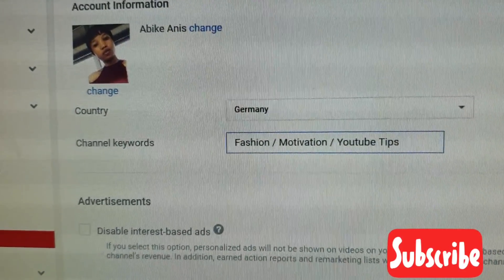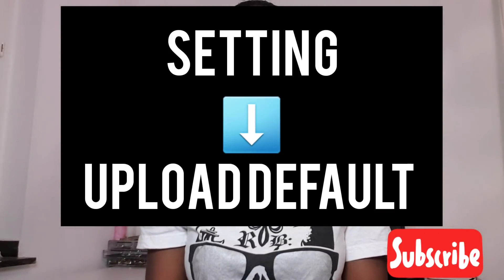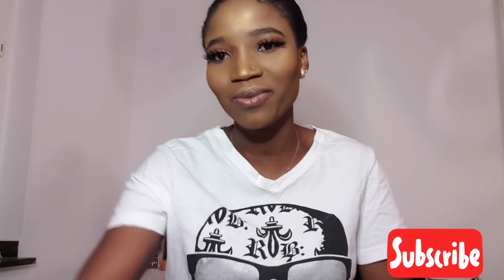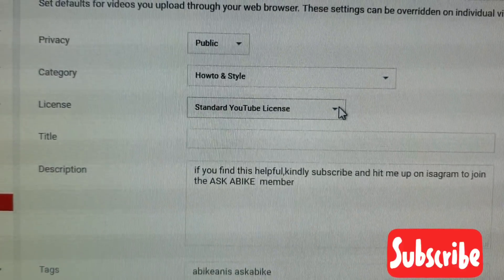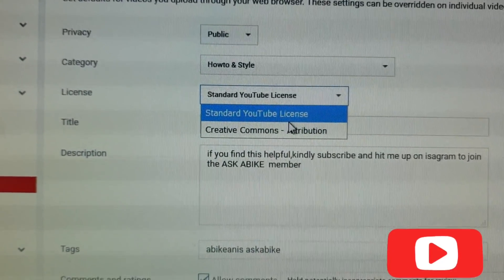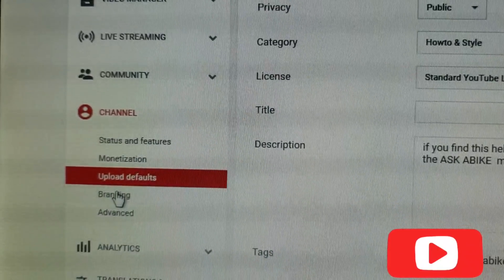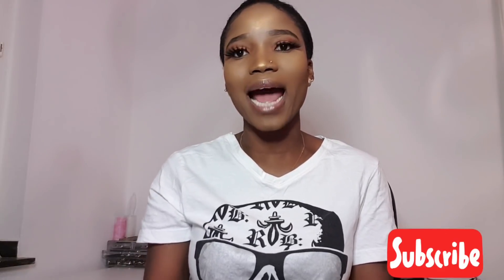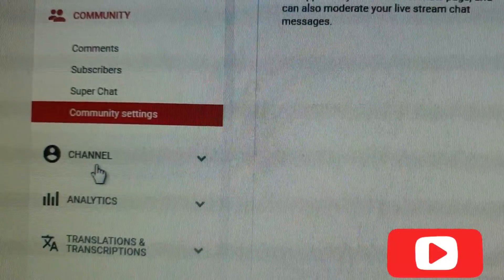YouTube Settings You Should Know About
Hey People

In this Video are settings you have to Learn and Know about because they can hurt you or grow you!
The advance setting has lot of botton to help spread ur videos and get More view by click on the recommendation botton and also the Licence botton also can make other people use your Video and from there you can get more popularity with your views all over the world

The Target here is nonget Geo views  and befor you know it you Video can blow off  beyound the Internet ❤

If you like my handbraclet check out the shop

Use my Code-  ABIKEANIS15